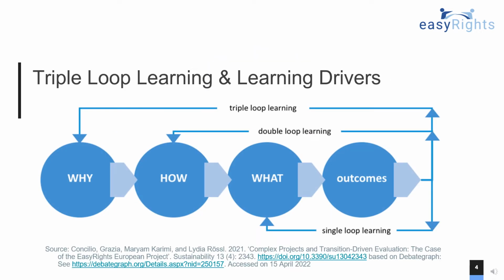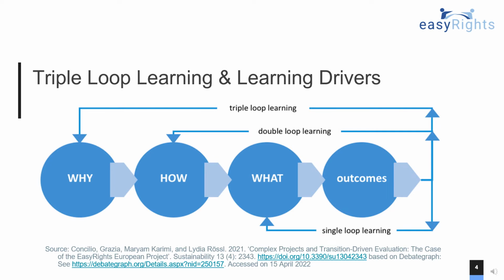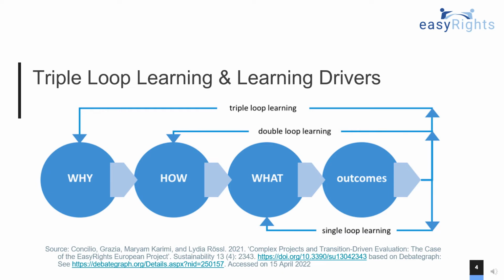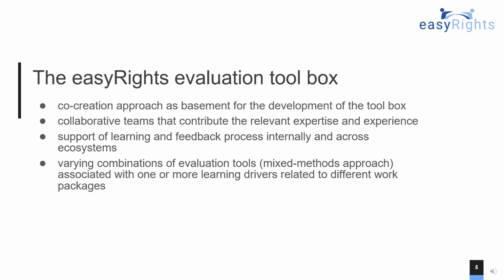The easyRights project evaluation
Video prepared by Danube University Krems, Austria.